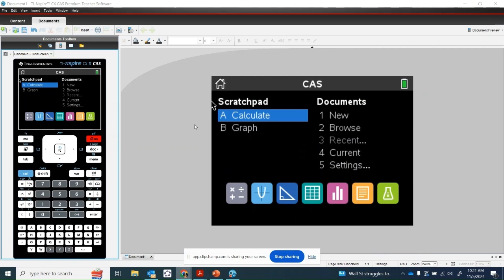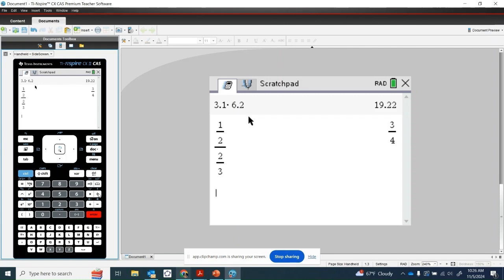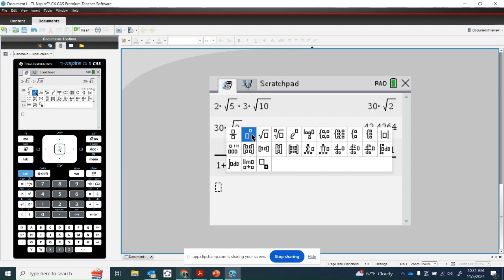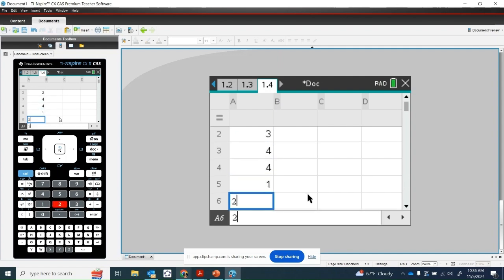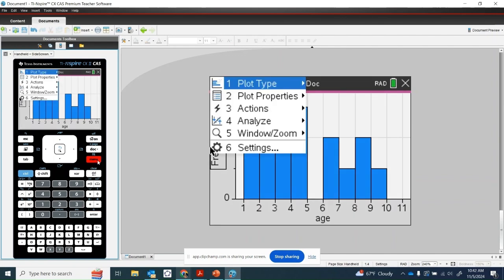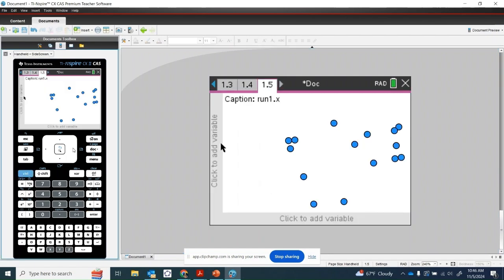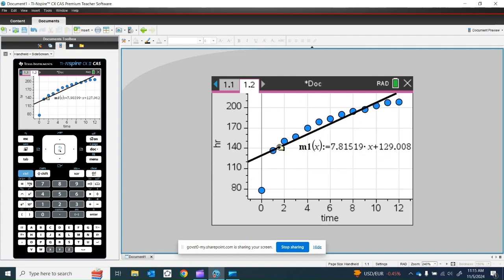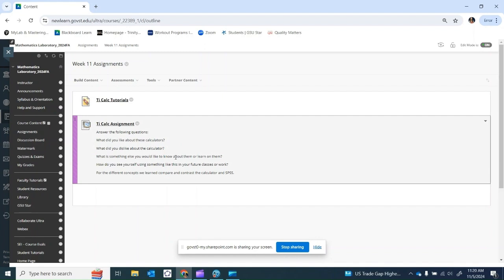TI calc tutorial 1